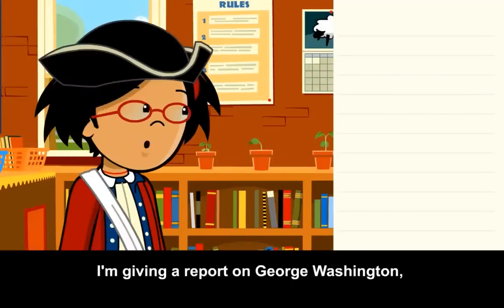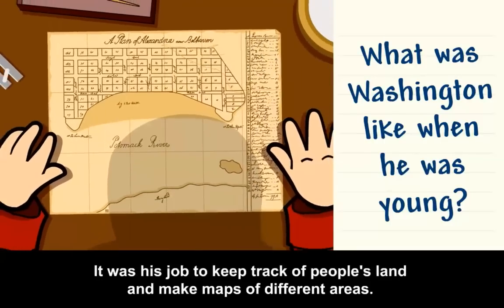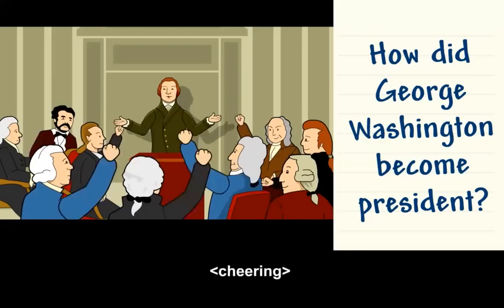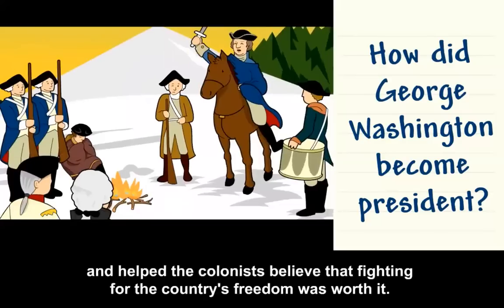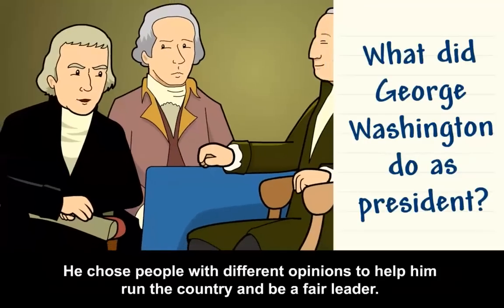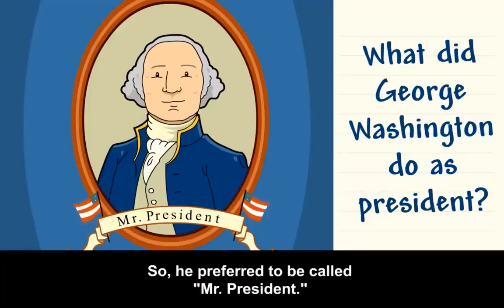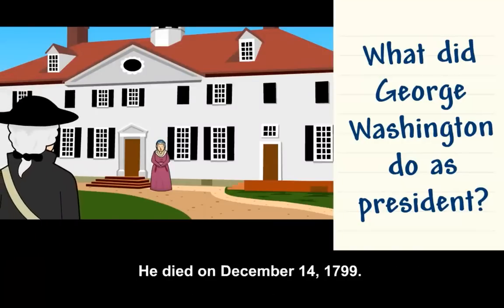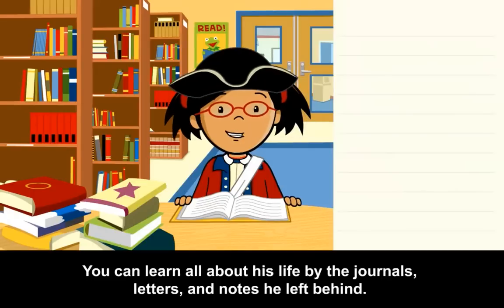Social Science- BrainPop Jr. (George Washington) for Feb. 10th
This is our Social Science video for Wednesday, February 10th, 2021.